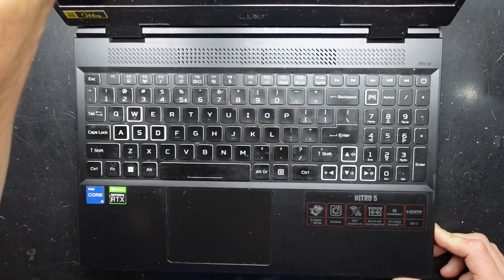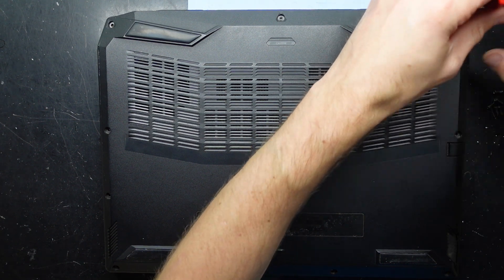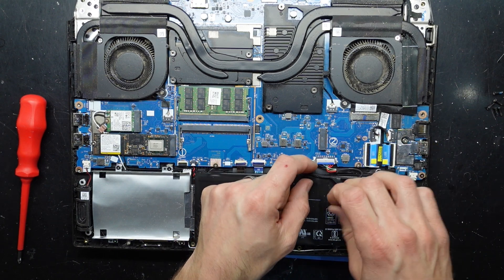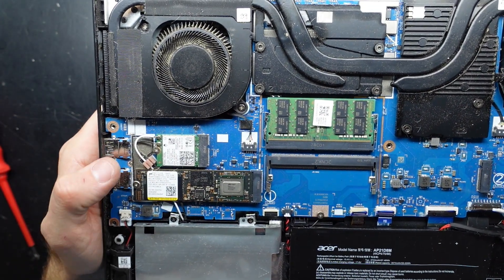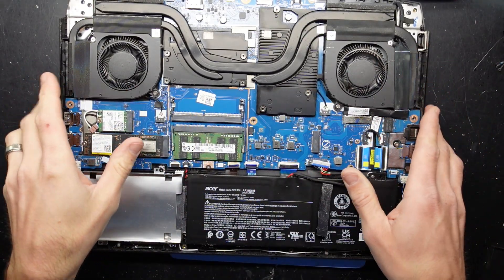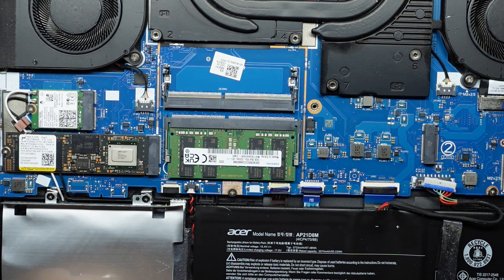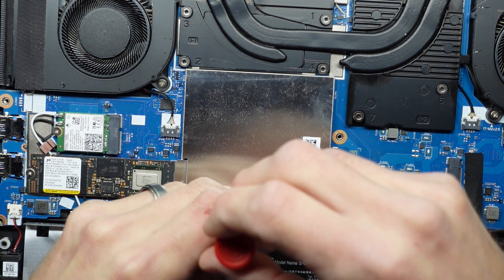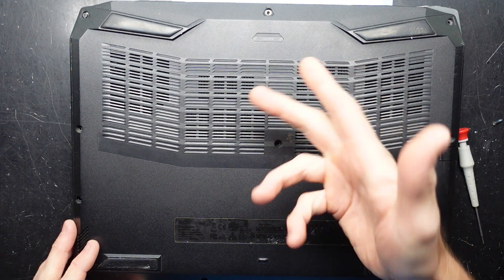Acer Nitro 5 A515-58 Ram and SSD Upgrade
In this video im covering ram and ssd upgrade in a Acer Nitro 5 A515-58